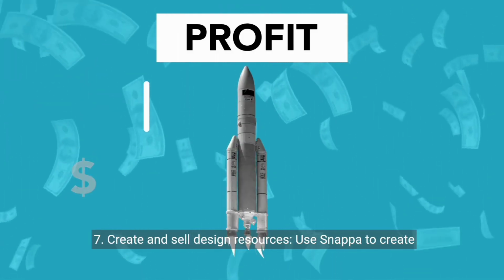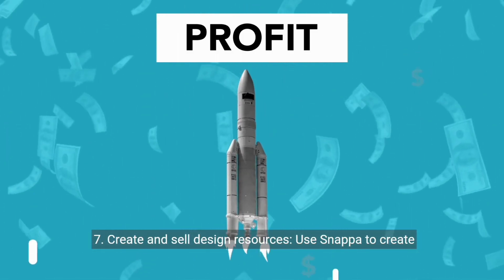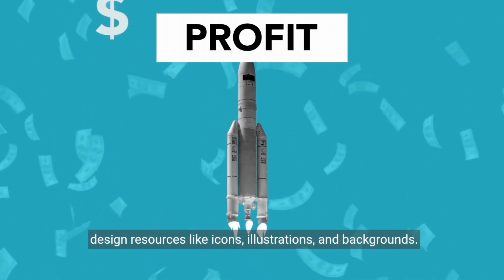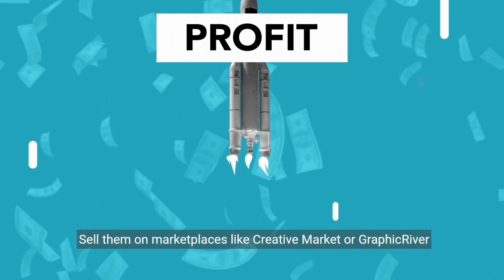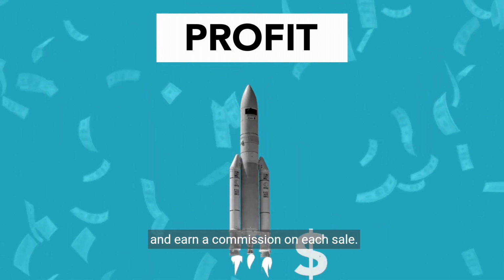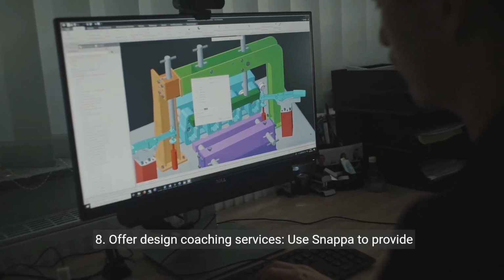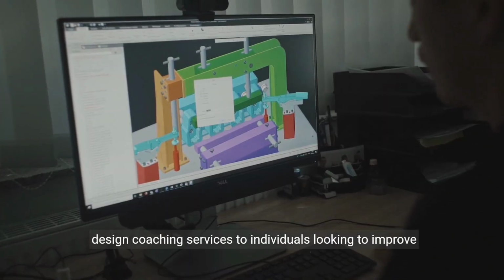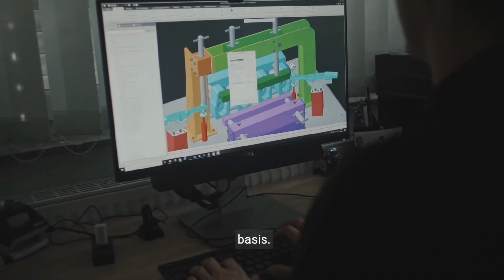Top 18 Ways to Make Money Using Snappa in 2024 | Step by Step Guide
Snappa is a graphic design tool that allows users to create visual content quickly and easily without any design experience. In 2024, there will be 18 ways to make money using Snappa, according to the article. Here's a brief summary:

1. Sell Snappa designs as templates or graphics on marketplaces like GraphicRiver, Envato Elements, or CreativeMarket.
2. Offer Snappa design services to clients as a freelancer or agency.
3. Use Snappa to create social media graphics for clients and charge them a fee.
4. Create and sell custom Snappa design packages for businesses or individuals.
5. Use Snappa to create infographics for clients and charge them a fee.
6. Create and sell Snappa design courses or tutorials.
8. Use Snappa to create visual content for online courses and sell them.
9. Use Snappa to create visual content for webinars and charge attendees a fee.
11. Use Snappa to create visual content for YouTube videos and monetize them through ads or sponsorships.
12. Use Snappa to create visual content for LinkedIn articles and monetize them through sponsored content or consulting services.
14. Use Snappa to create visual content for online communities and monetize them through sponsorships or advertising.
15. Use Snappa to create visual content for online events and charge attendees a fee.
16. Use Snappa to create visual content for online courses and charge students a fee.
17. Use Snappa to create visual content for online coaching programs and charge clients a fee.
18. Use Snappa to create visual content for online workshops and charge attendees a fee.